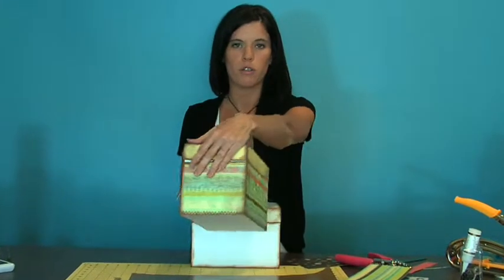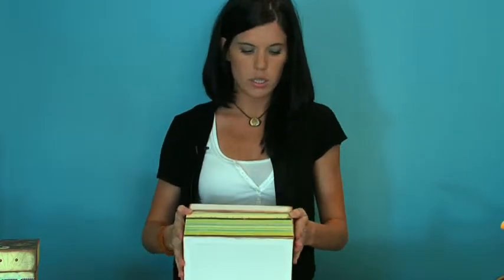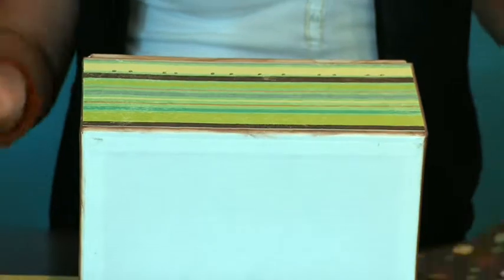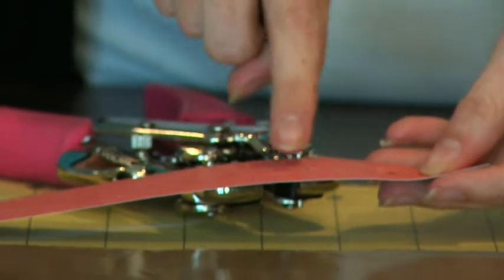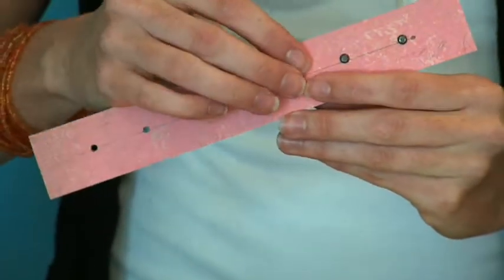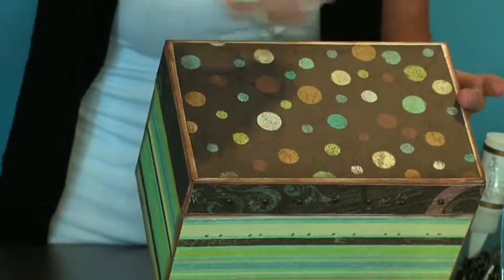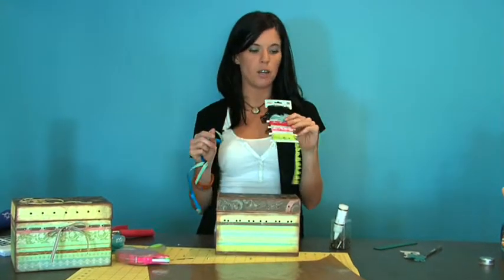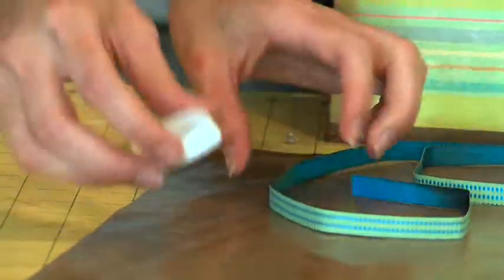The Fun Idea Box (Step 2) - Using Tim Holtz Embossing Powder